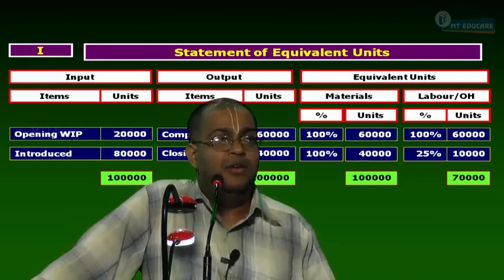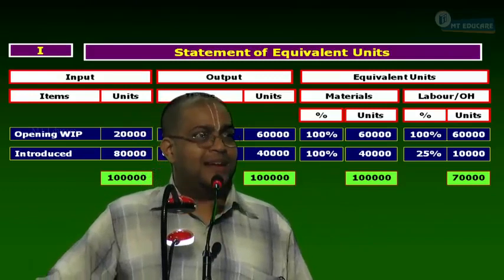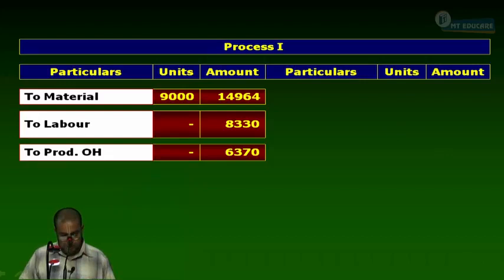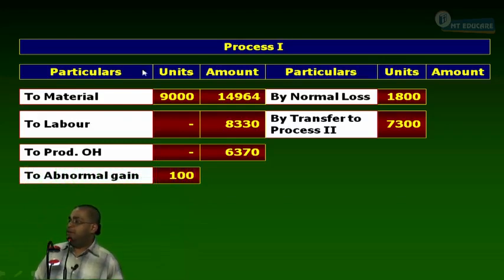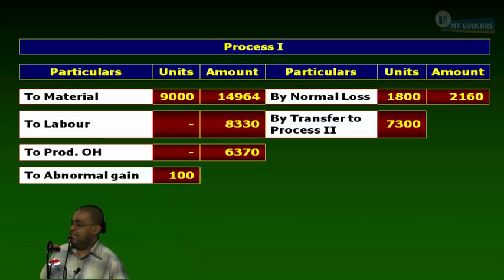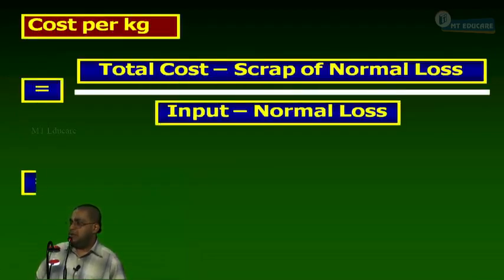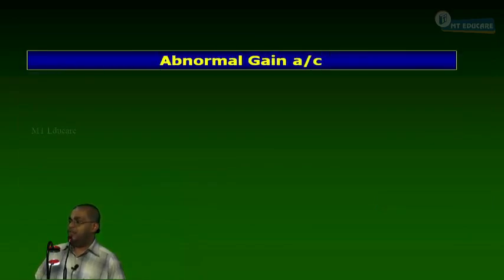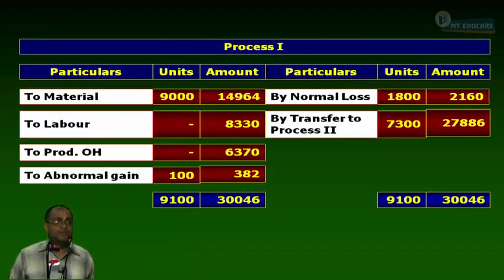13 Normal Loss & Stage of Inspection Question 13 Lecture 1